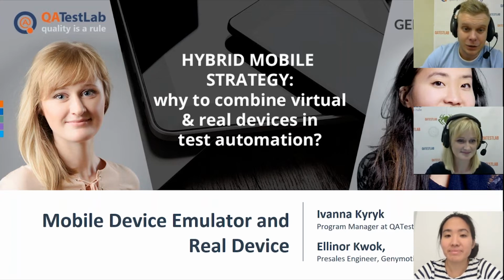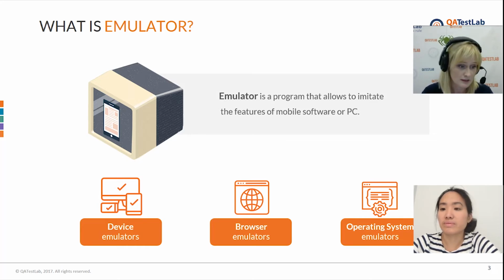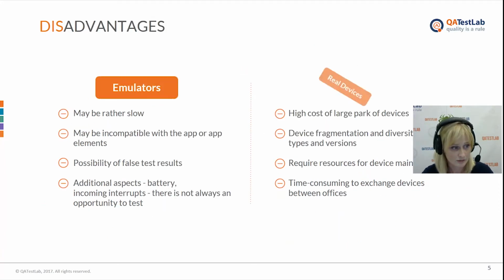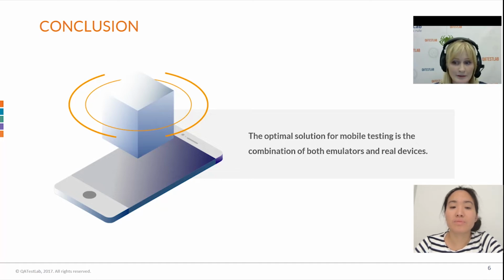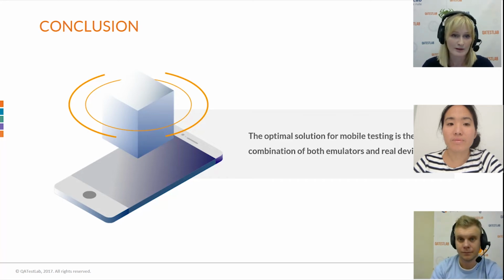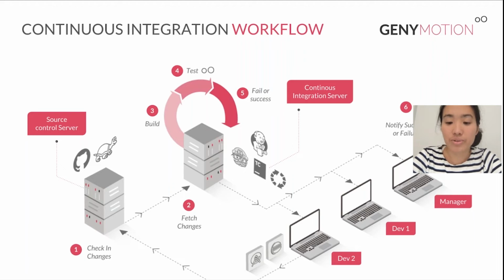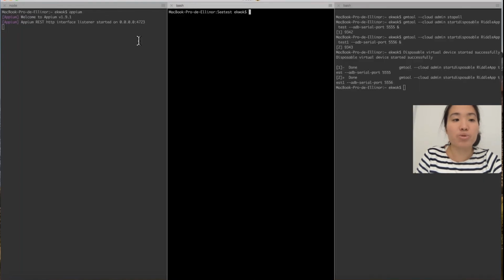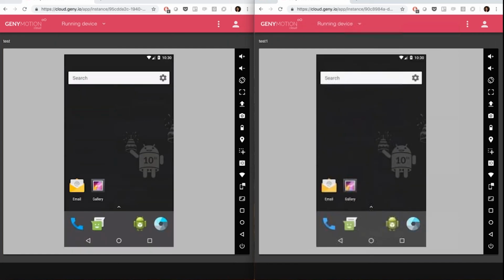Hybrid Mobile Strategy: why combine virtual & real devices in test automation?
Watch the webinar conducted by QATestLab and Genymotion to know how hybrid mobile strategy can help to release a high-quality product without huge expenses.